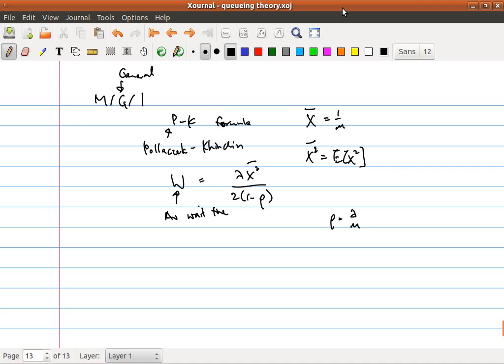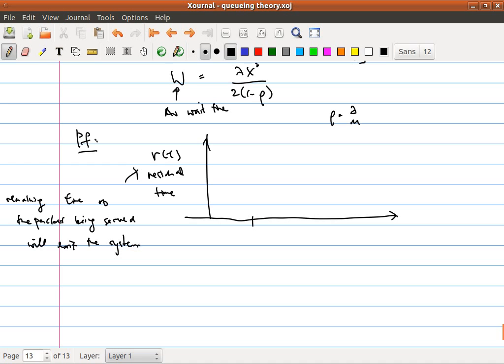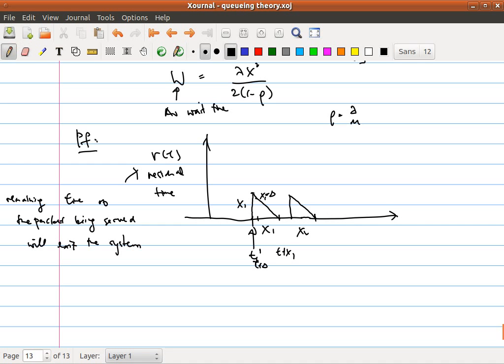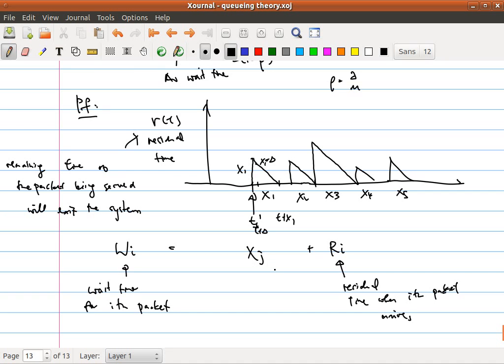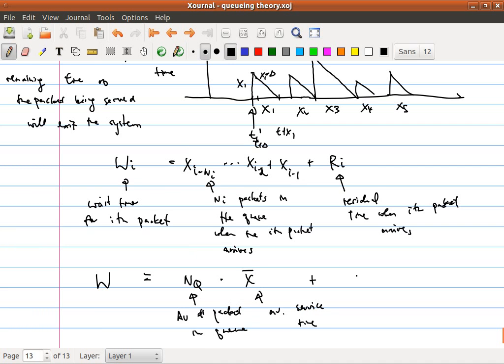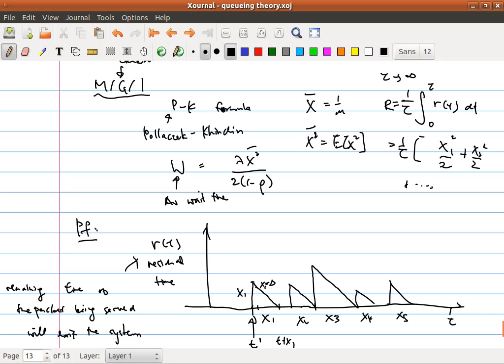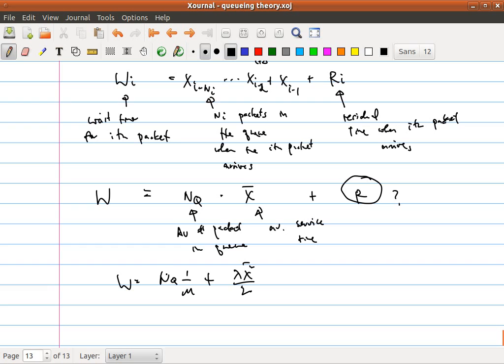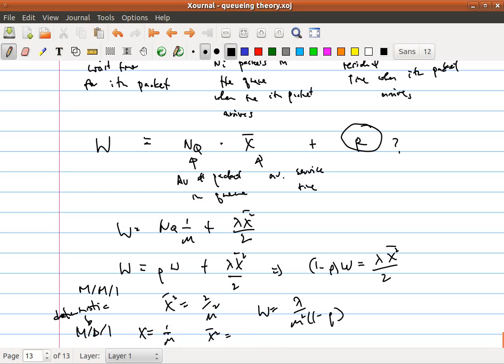Introduction to Queueing Theory-11. M/G/1 Queueing Systems